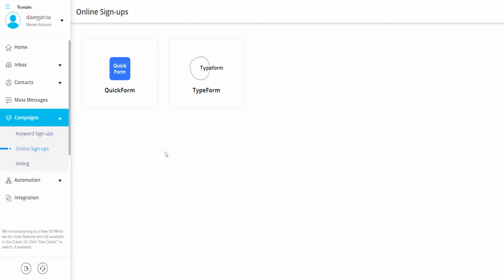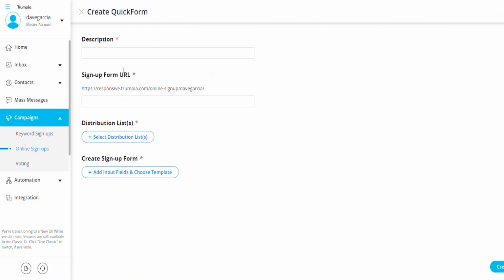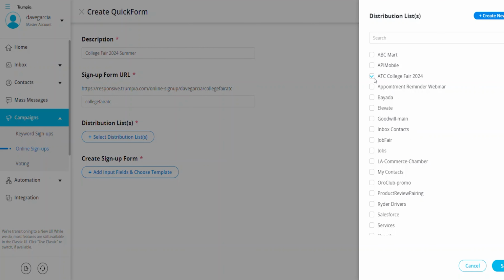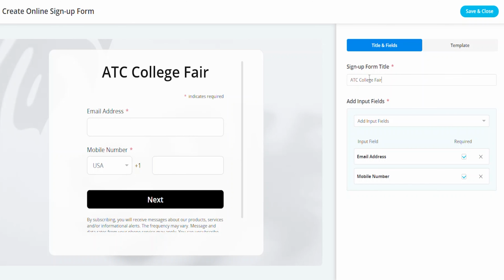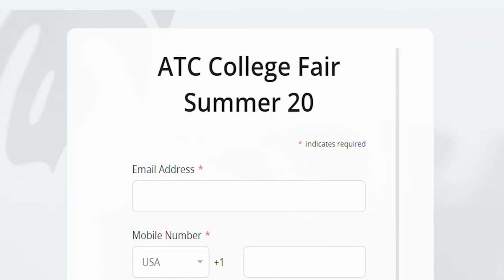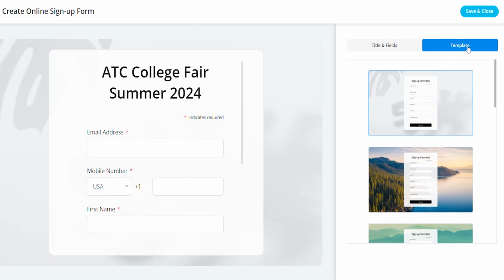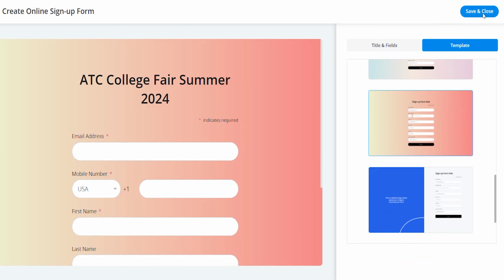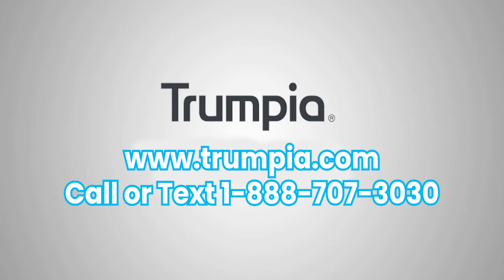Create Custom Online Sign Up Pages with QuickForm Using Trumpia SMS Marketing Software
In this video we will go over QuickForm, a new feature for effortlessly creating custom online signup pages to acquire more contacts. With QuickForm, you can easily collect valuable subscriber data and opt-in consent, all in one streamlined process.

00:00 - Introduction
00:19 - Where to find QuickForm feature
00:27 - How to start creating a custom sign up page
00:54 - How to design the sign up page
01:30 - How to use design templates
01:33 - How to add a custom image to your design